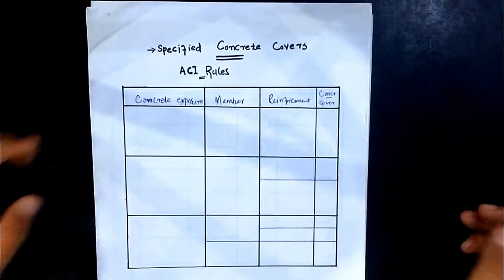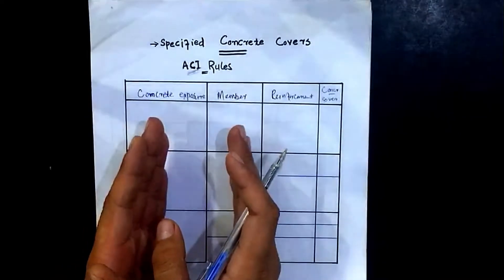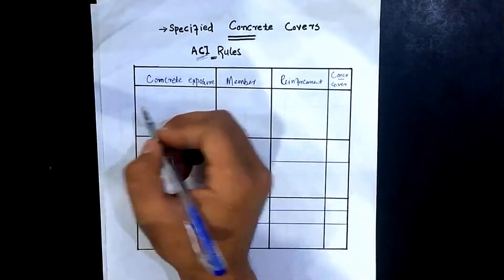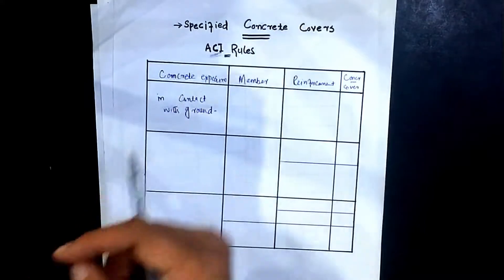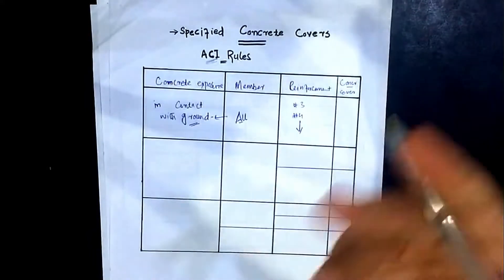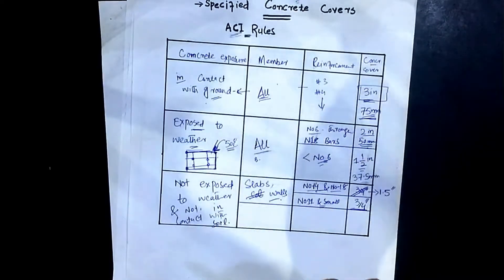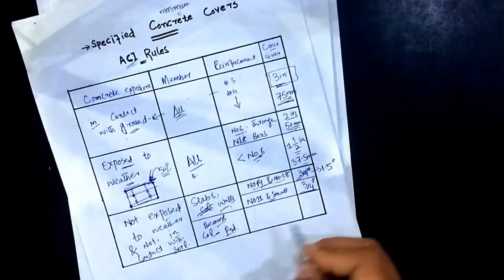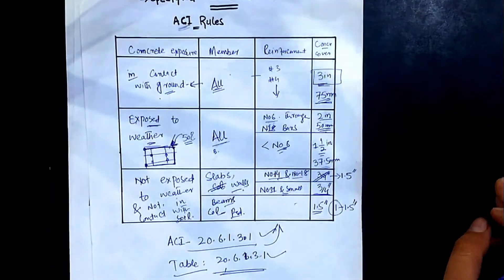Specified concrete covers for construction | ACI code for concrete covers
in this video lecture, i have explained Specified concrete covers that are used in the construction process.